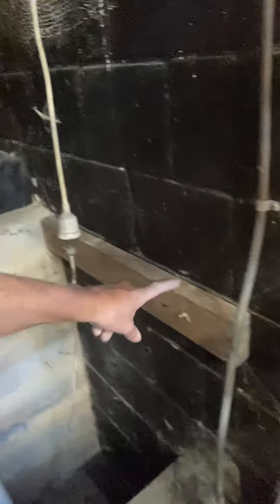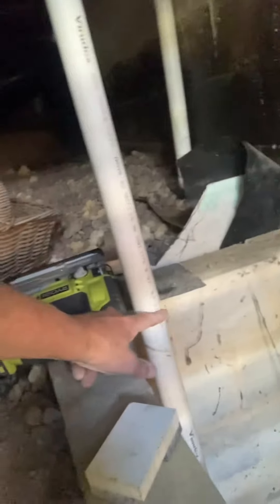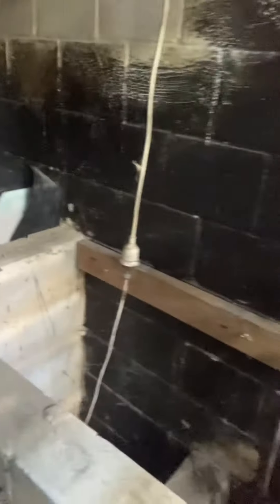Sump lid 2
Making sump lid to dampen pump noise